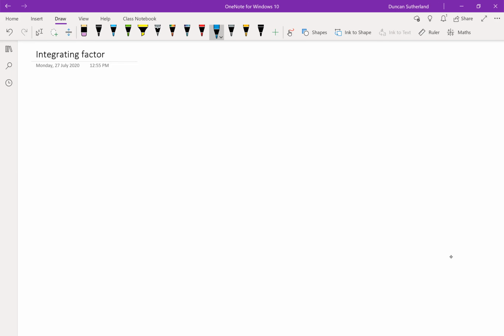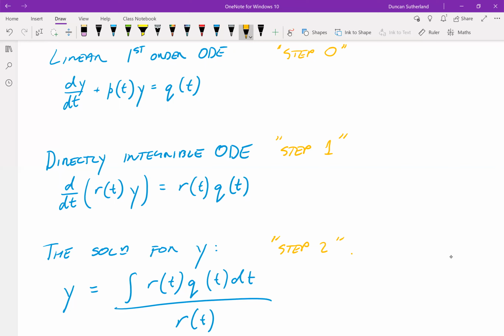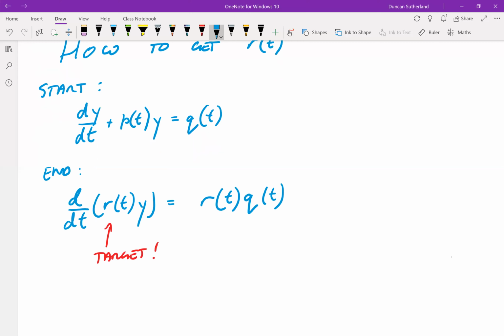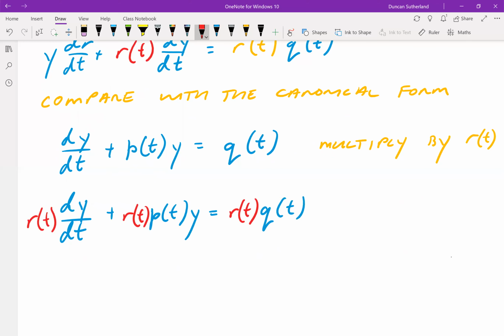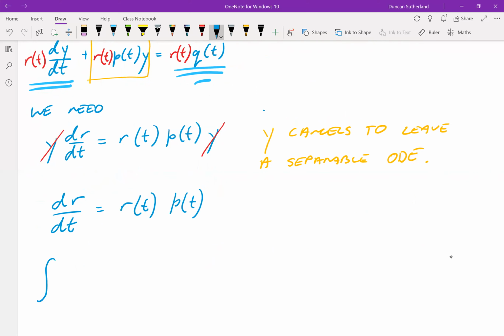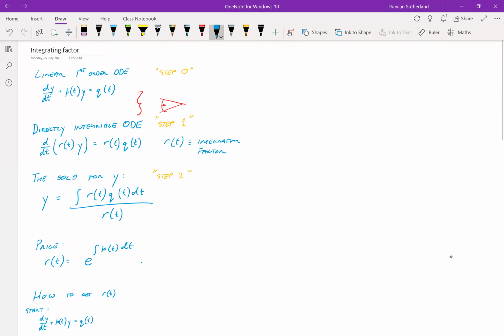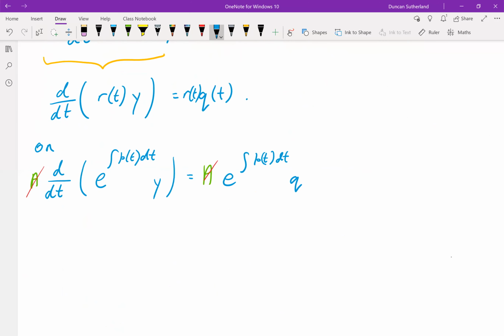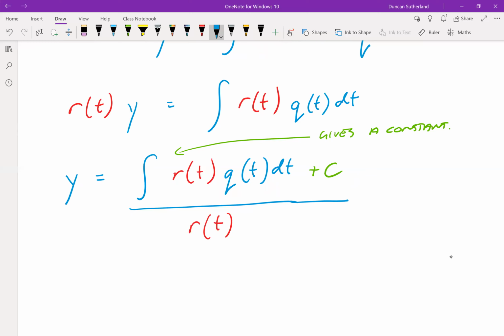The integrating factor